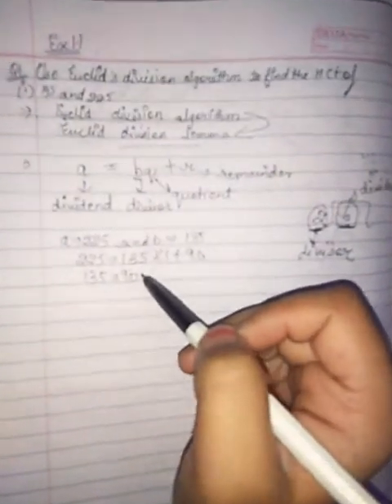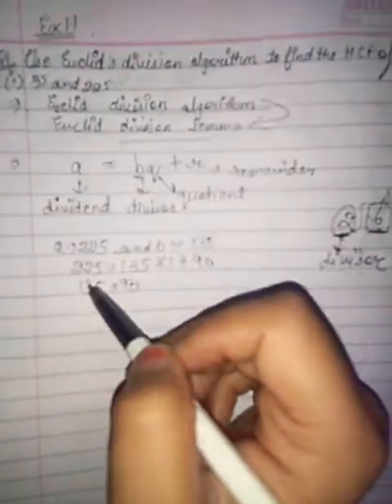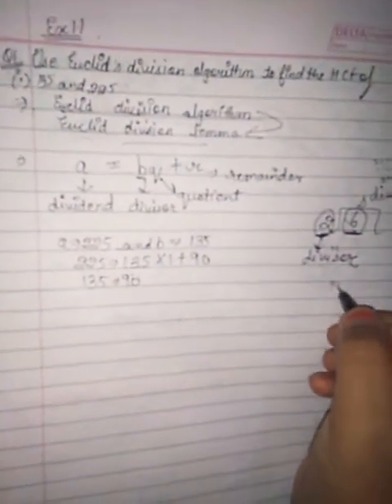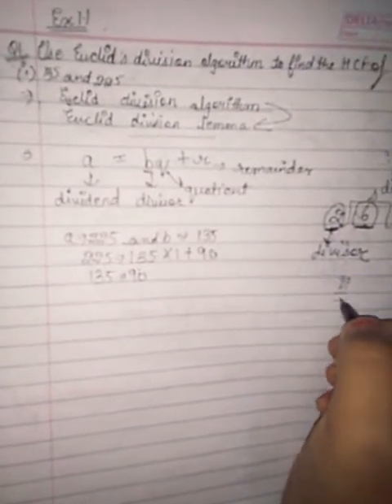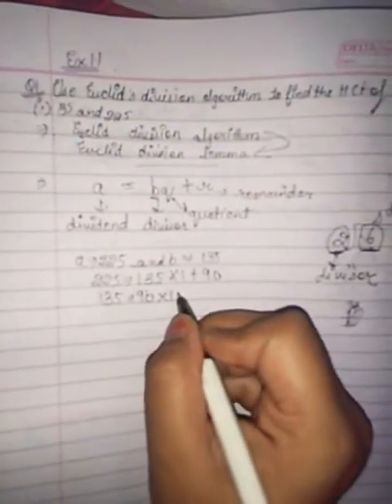Maths exercise 1.1 class 10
hey guys in this video I have explained exercise 1.2 maths class 10